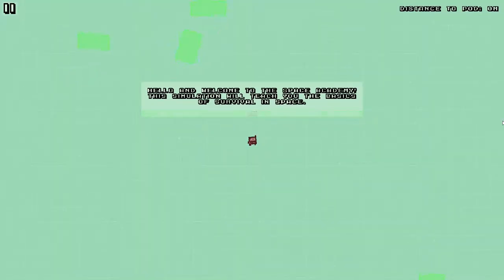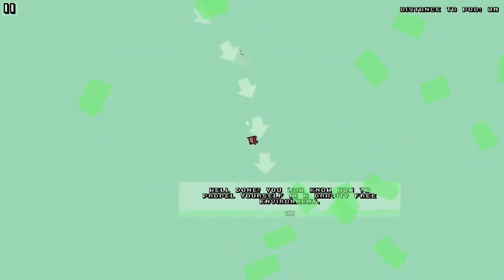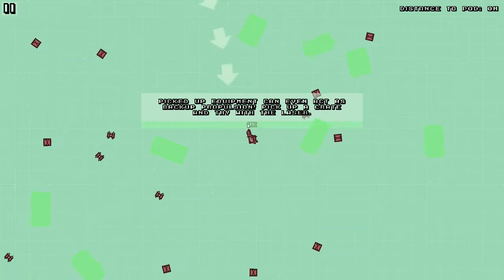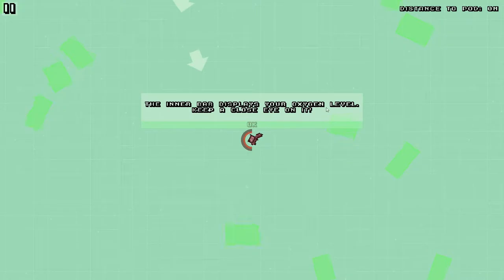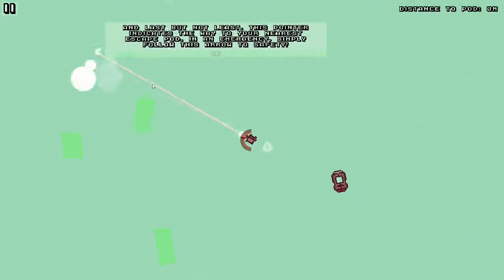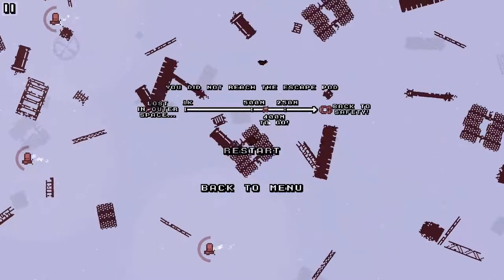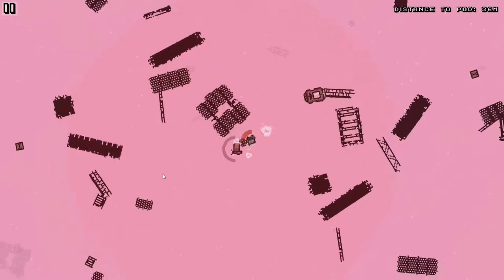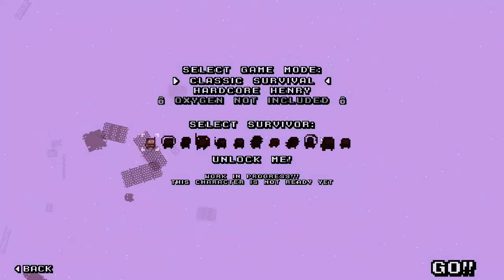RUNNING OUT OF OXYGEN FAST - Holey Suit, To The Escape Pod